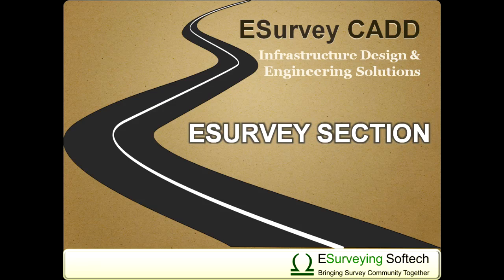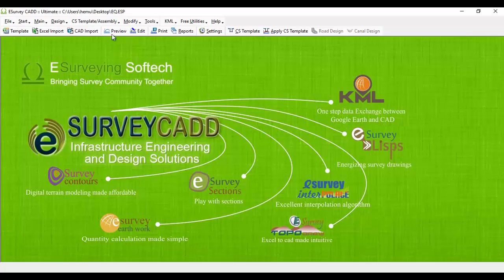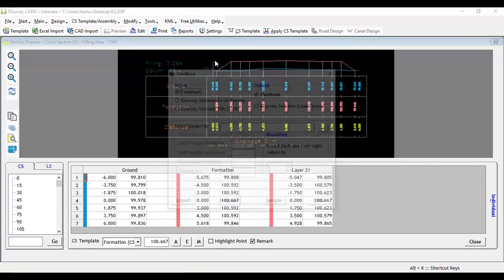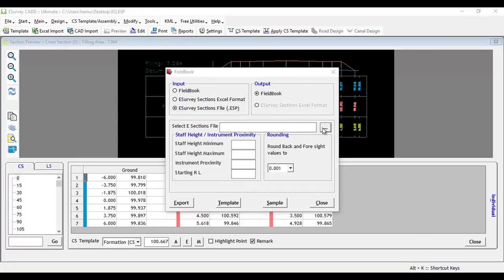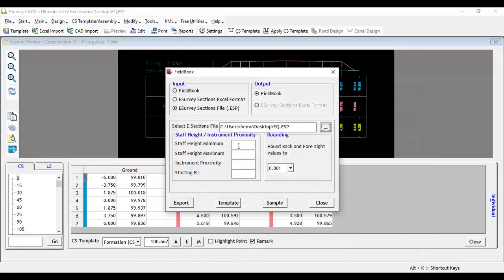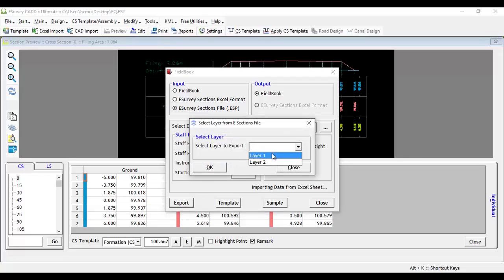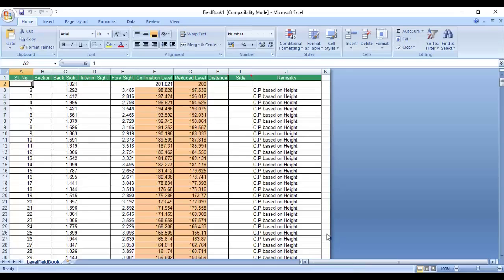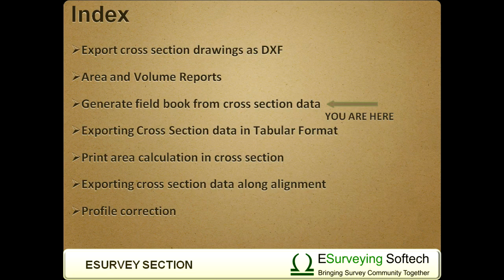Creating Field Book from Cross Section Data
Creating Field book data from Cross Section data of ESurvey CAD data file is a simple process. Once the cross-sections are ready, you can export the cross-section data as Field Book file which will include BackSight (BS), ForeSight (FS), Interim Sight (IS) columns and the cross-section levels will be Reduced Level.

Hello everybody, welcome to a video tutorial on how to create field book data from data available in ESurvey CADD File.

After generating cross-sections in E Survey CADD, to convert data in a field book format, select the “Field book” menu item under “Free Utilities”. A field book window will appear.  Select the input type as “ESurvey Section File”. Select output type as Field Book. Select the ESP file which you want to convert as Field book and enter values such as Minimum Staff height Say 1 M, Maximum Staff height say 5 M, Instrument Proximity say 100 M, Starting RL say 200 M, and Rounding Value and click on the Export button. “Select Layer to Export” window will appear and select the layer you want to export typically ‘Layer 1’. Click on the OK button. An Excel file will be generated which will have the values in Field book format.